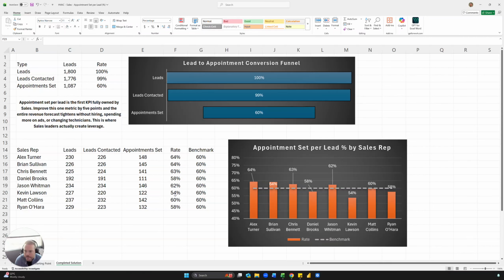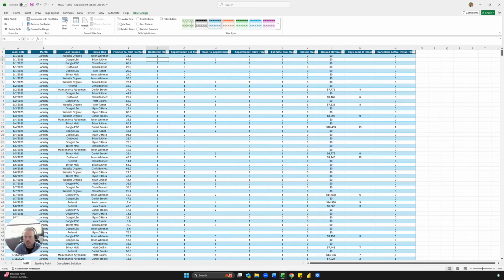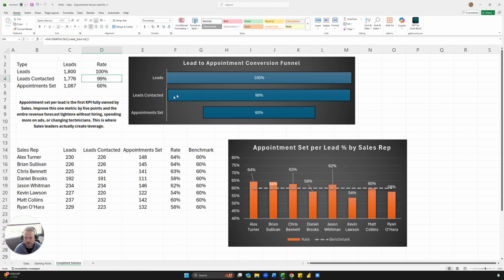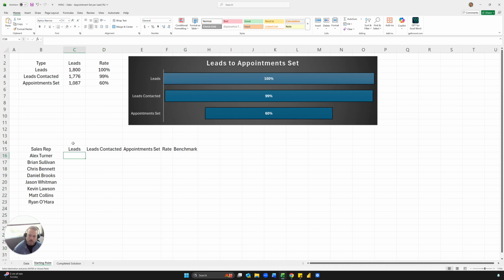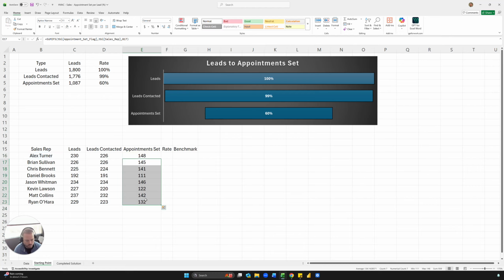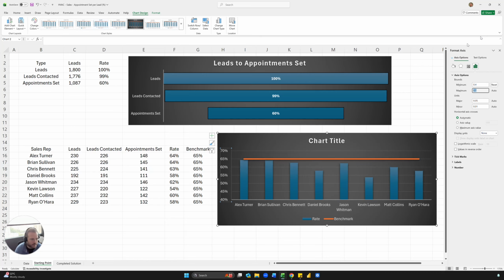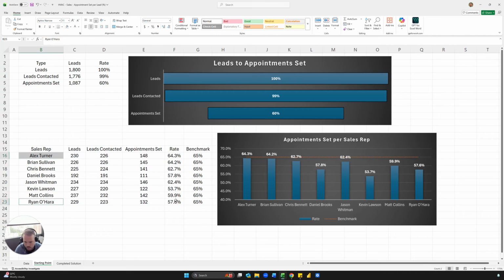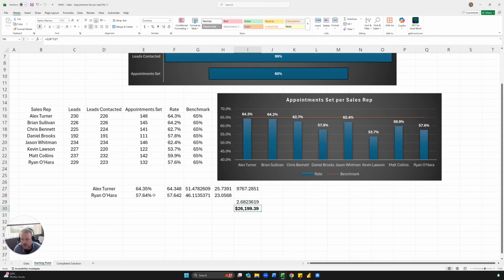HVAC: Appointment Set per Lead Explained | The Sales KPI That Tightens Forecasts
Appointment Set per Lead is the first KPI fully owned by sales, and it is one of the highest-leverage metrics in your entire growth system. In this video, I show how to calculate it, visualize the funnel (Leads → Contacted → Appointments Set), and then break it down by sales rep with a benchmark so you can see performance differences instantly.

If you want the file used in this video, you can download it